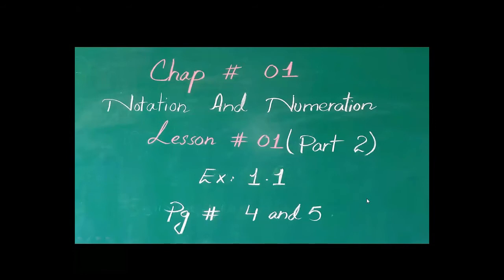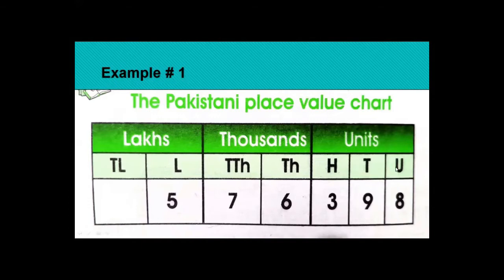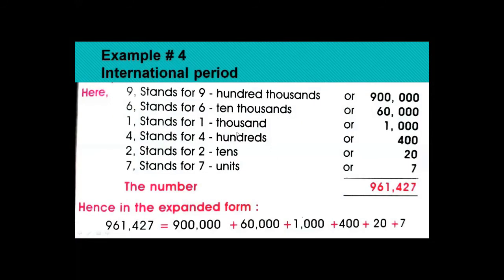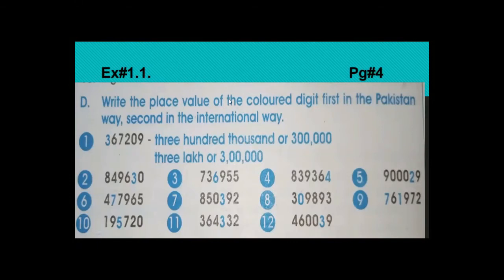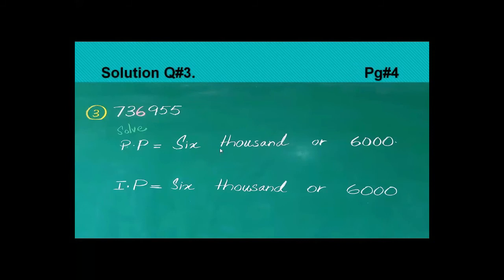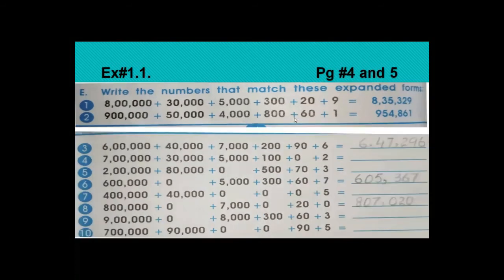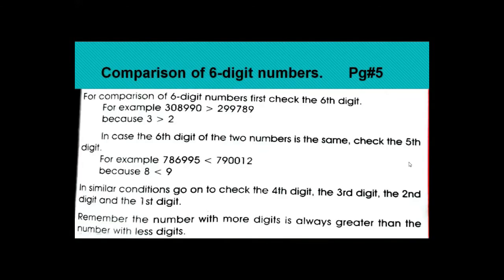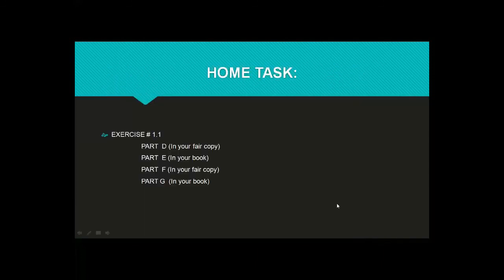Maths for Class Four (Day 02 / Week 02)